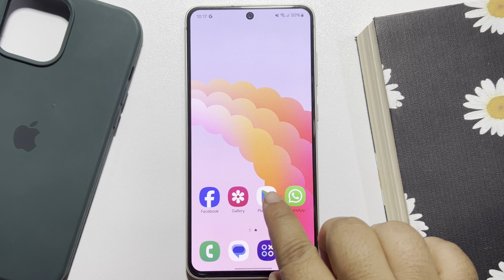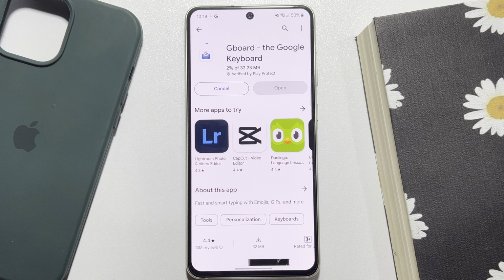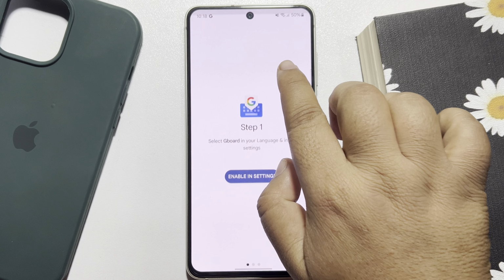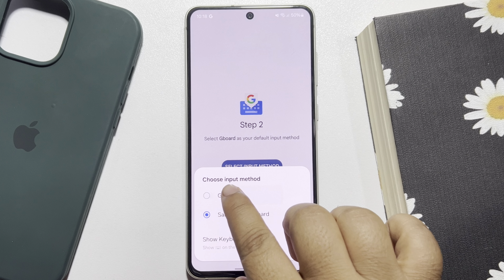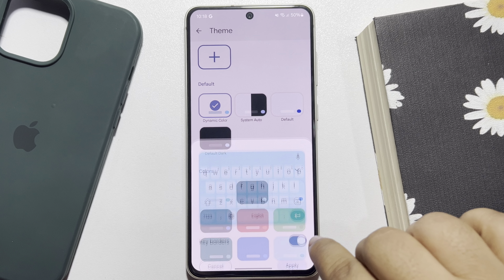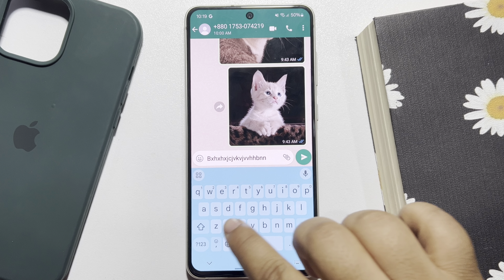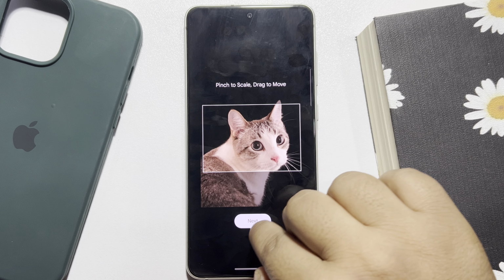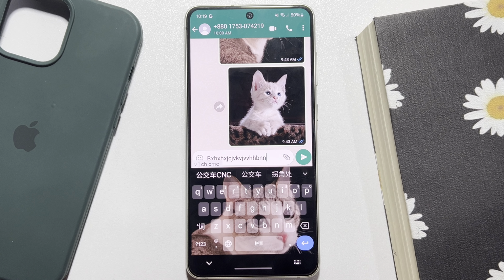How To Set Wallpaper On Keyboard Android | Keyboard Background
If you're looking to add more personality to your Android device, one easy way is to theme your keyboard. It's a small change with a big effect. Feel boring about the black and white background of your keyboard on iPhone or Android phone? This tutorial shows you how to change virtual keyboard background simply.

0.00 Intro
0.20 Downloading Gboard app
0.50 Changing keyboard
2.05 Outro